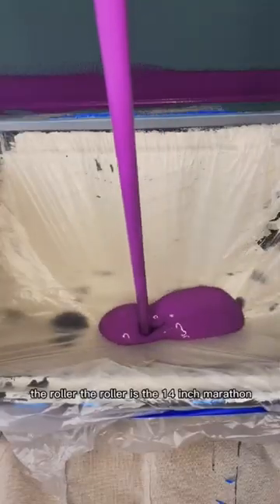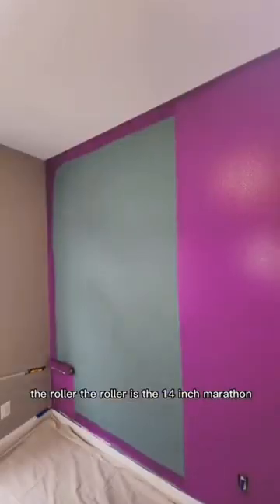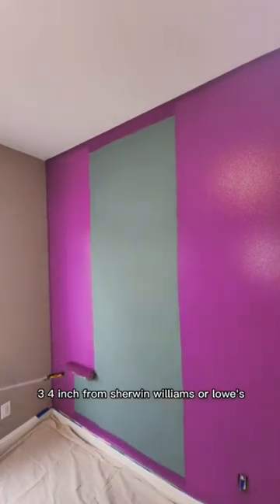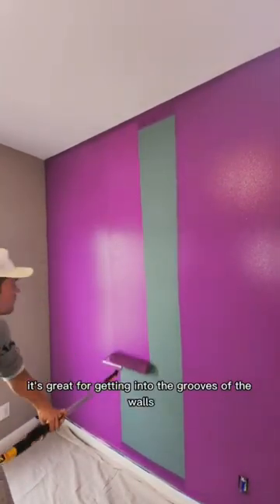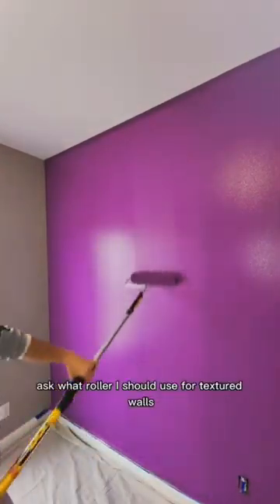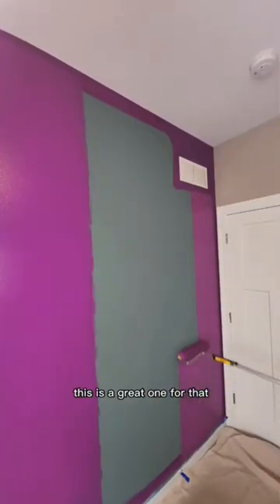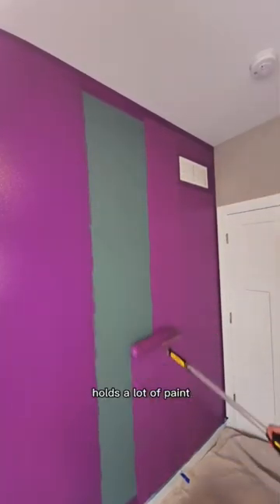violet paint comnent your questions 2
violet paint comnent your questions 2.what color should you choose for your room try naming this color like hulk smash it's so lovely NCD Random color for the bar